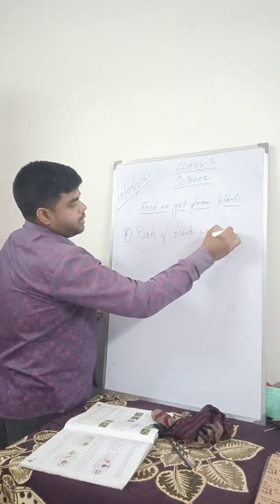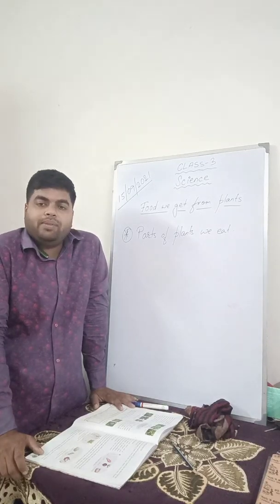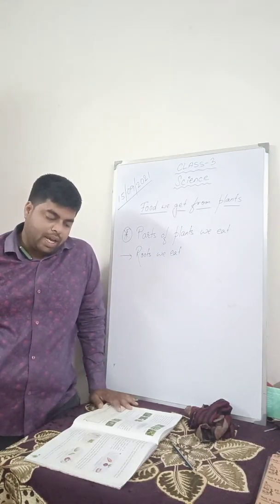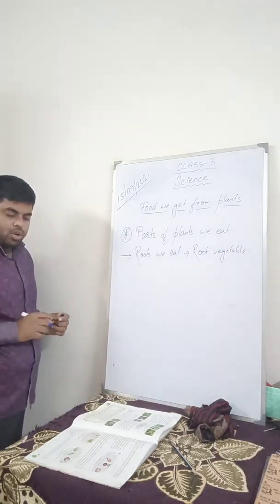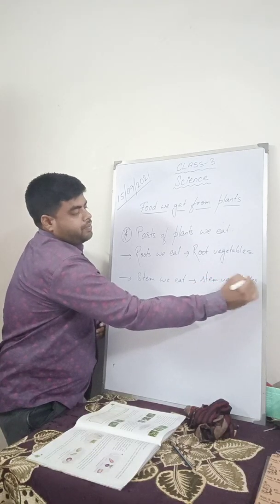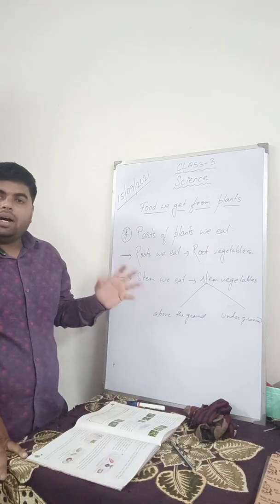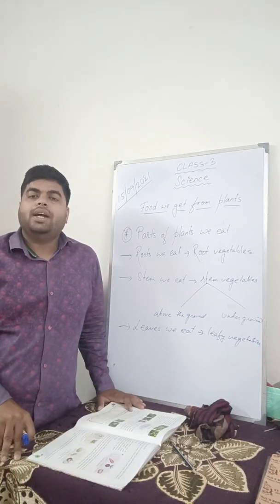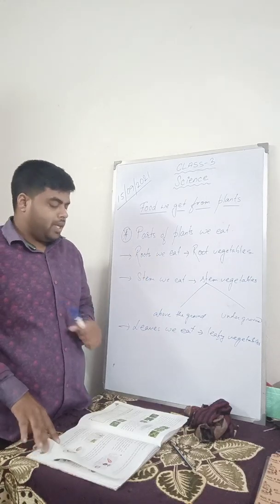September 15, 2021